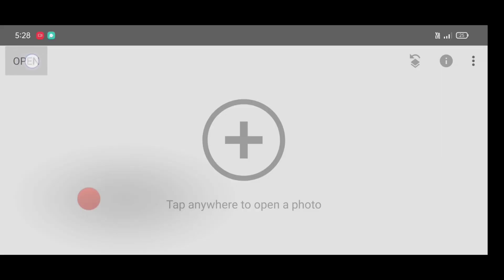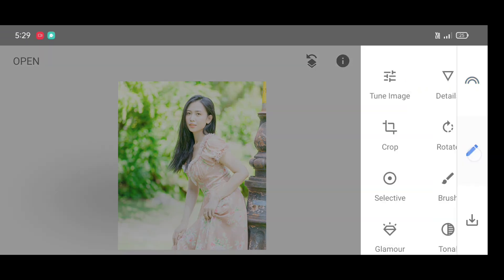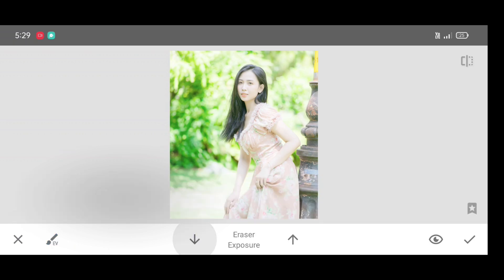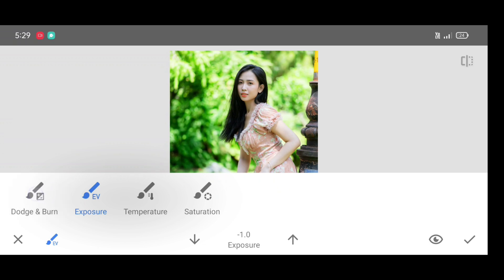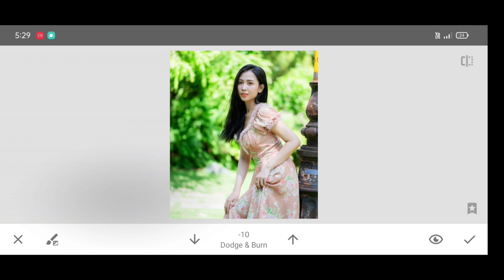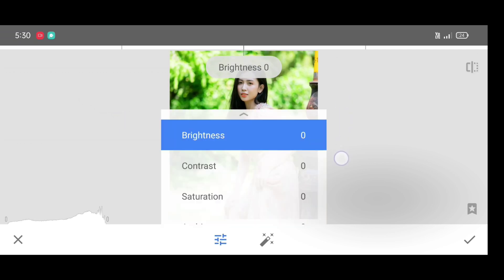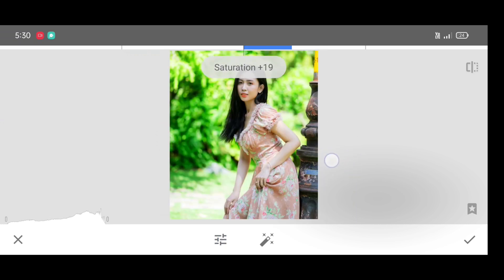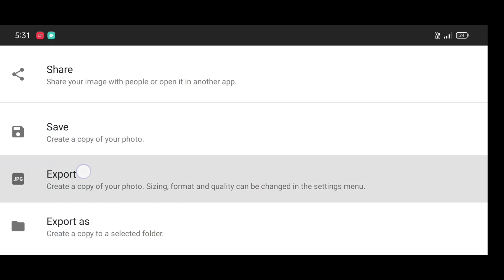How to edit overexposed photos | snapseed | how to remove light reflection | fix overexposed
In this video, i will show you how to edit overexposed photos and how to remove bright light, light reflection by using snapseed.